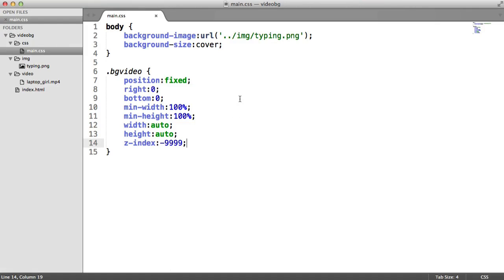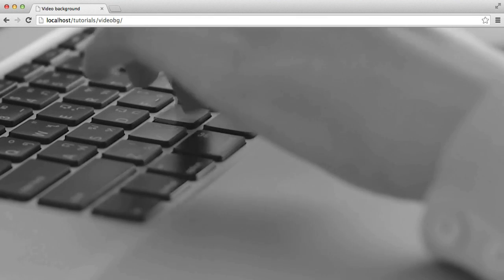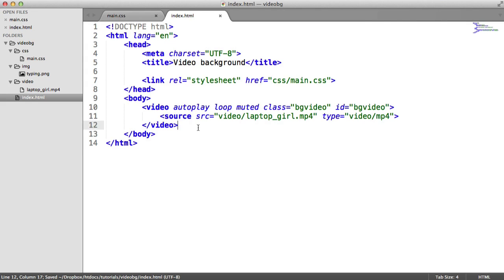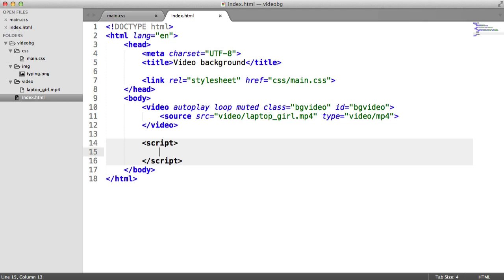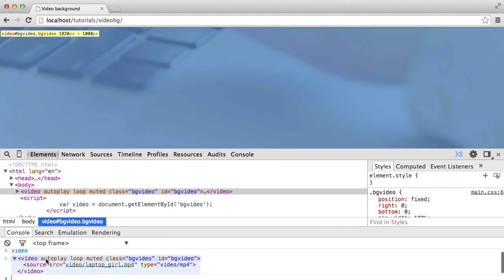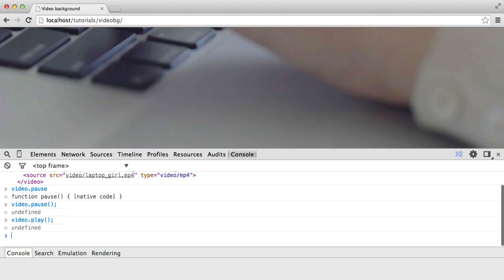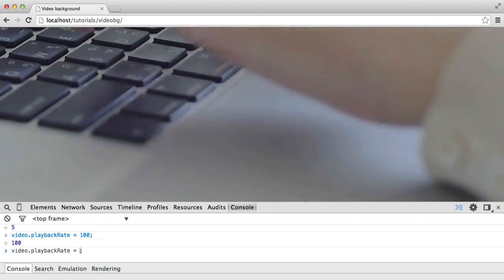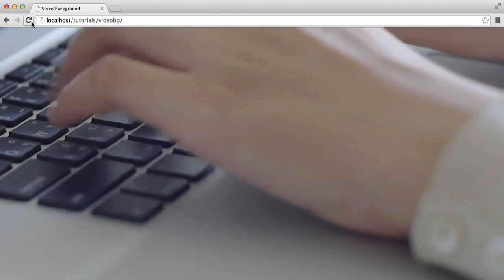HTML5 Fullscreen Background Video: Filters & Playback Speed (2/2)